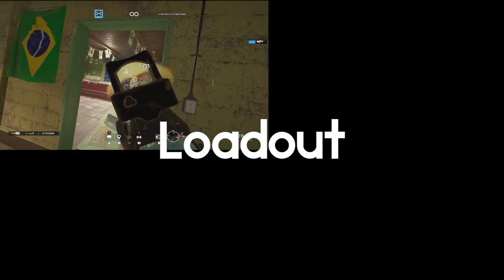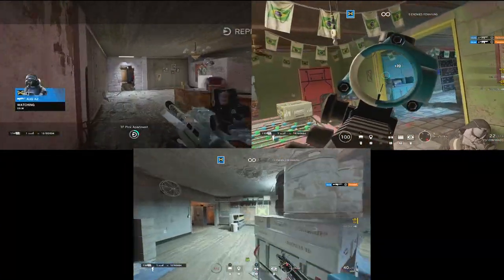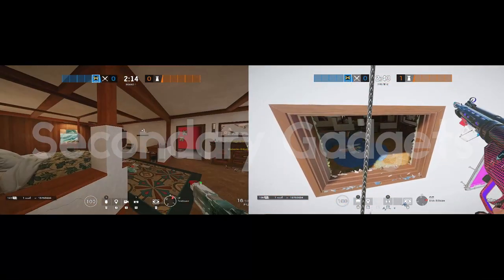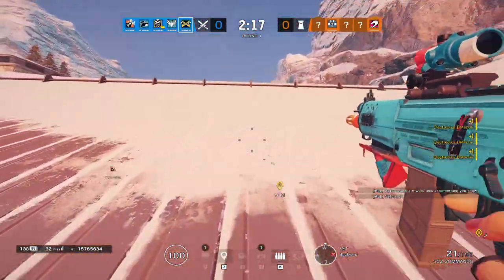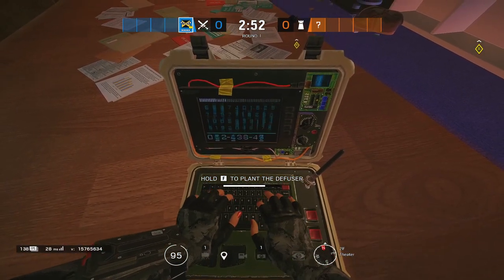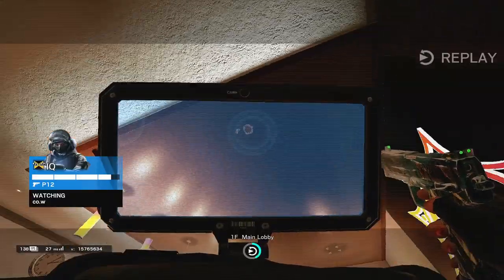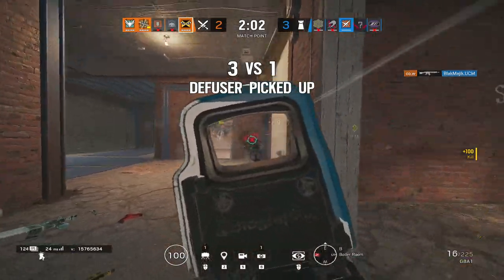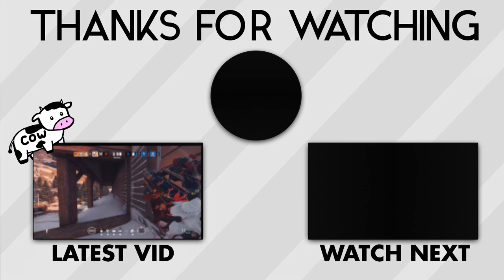How to Play IQ | Rainbow Six: Siege Operator Guides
This is officially my last normal video before I move off to college!!! I might make a quick update video (but maybe not idk) and in the last week or so I've been doing nothing but packing for college so I haven't had a good workflow. I know I'll be able to get my editing done once at college but for recording home is my safest bet - my goal is to record as many operator guides / similar videos as possible before I leave on the 9th and then edit them whenever I have time. This is all tentative so if there's a long break I'm sorry :(

IQ is one of the most straightforward yet simultaneously misunderstood operators in the game. She has a very simple gadget with very powerful interactions and serves as a hard counter to some of the most dangerous defenders in the game. With amazing guns, it's hard to see why more people don't play her as a slightly off-meta pick that isn't all too unfathomable with the prevalence of Valkyrie in the highest levels currently. Hopefully this information doesn't get too outdated too quickly :p.

Thanks to Snail for the help with filming :)

🐄 Use these links to stay up to date! 🐄

🐄 I'm working on expanding my Youtube channel to encompass everything that I love, so expect to see all kinds of random videos that I think of, although raw gameplay/montage videos probably won't happen.